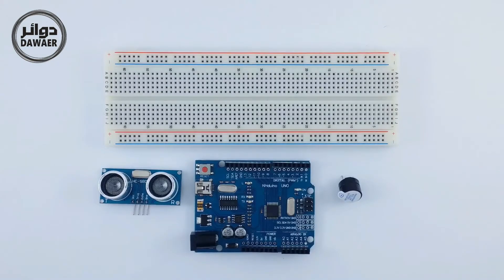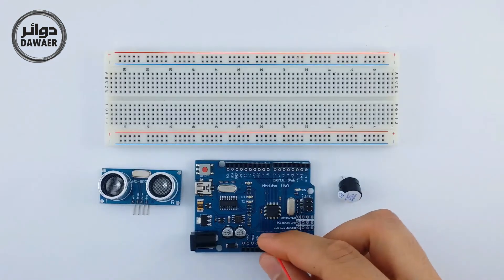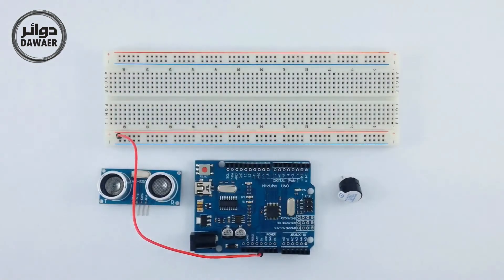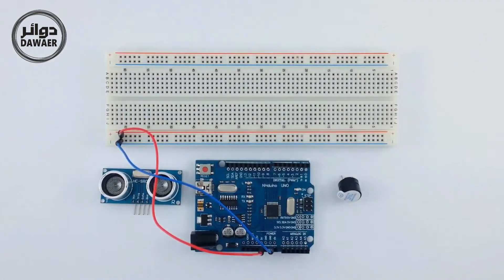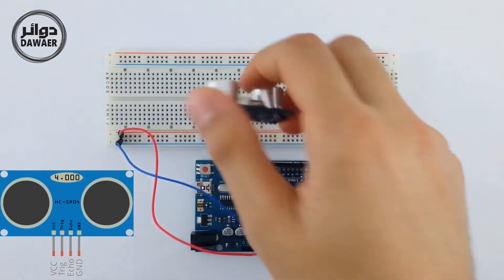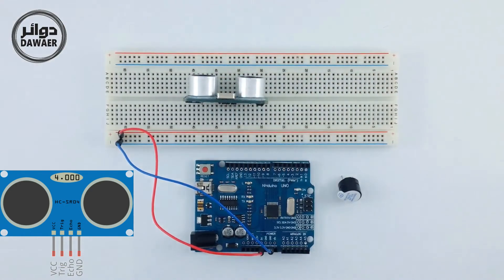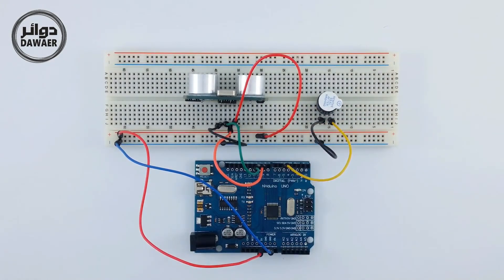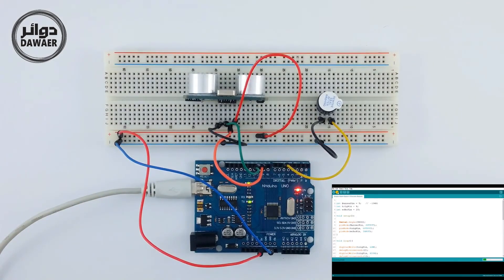جهاز انذار باستخدام الأردوينو - Simple Alarm System Using Arduino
تتلخص فكرة هذا المشروع البسيط في أنه يعمل عمل جهاز الإنذار، عندما يقوم شخص ما بالدخول إلى مكان معينة أو العبور من الباب فإن الجهاز يصدر طنيناً وصوتاً.
يستخدم المشروع الأردو ينو وحساس الموجات فوق الصوتية بالإضافة إلى الطنان، تتمثل مهمة الحساس بإرسال الموجات الفوق الصوتية واستقبالها، وعندما يتم قطع مسار هذه الموجات تتغير القيمة الناتجة في مراقب المنفذ التسلسلي (السيريل بورت) وفي حين اختلاف القيمة يقوم الأردو ينو بإعطاء أمر للطنان لإصدار الصوت.

 القطع المستخدمة:
 1. اردونو أونو متصل بجهاز الحاسب عن طريق سلك اليواسبي.
 2. اسلاك توصيل.
3. لوح توصيل.
4. طنان.
5.مرسل ومستقبل الموجات الفوق صوتية.

تشبيك القطع والمنتاج
 المهندس عامر النعيزي.

شرح التركيب وكتابة الكود
المهندس صفوان المالح.